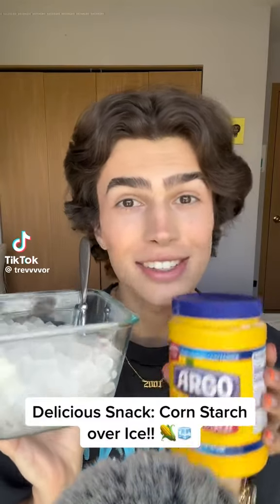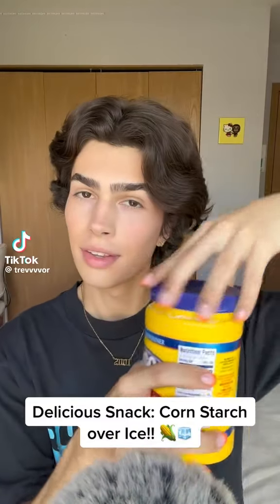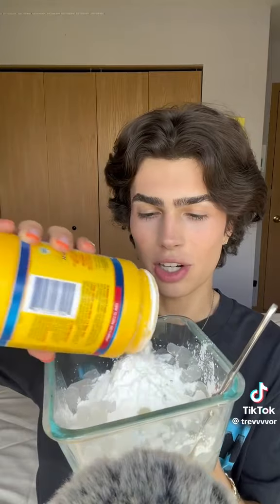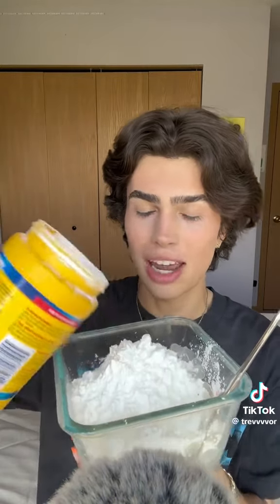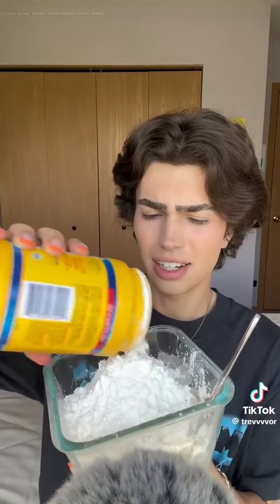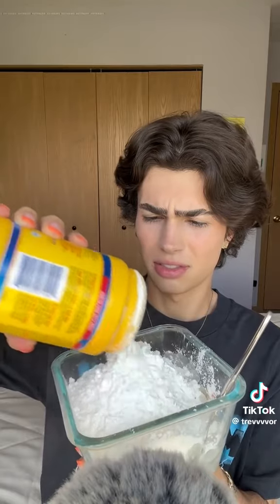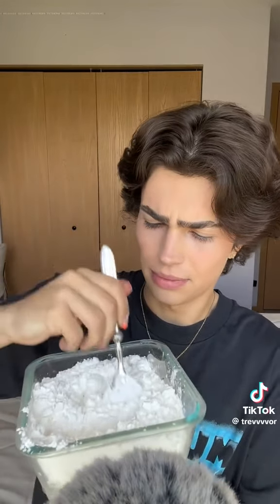Cornstarch over Ice